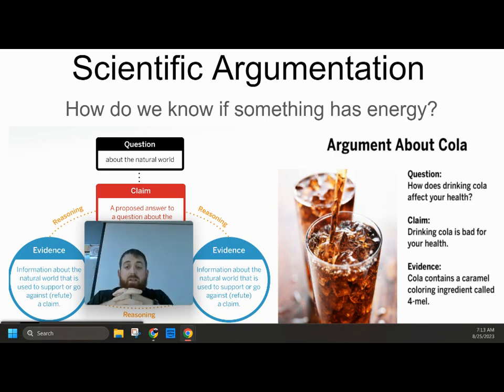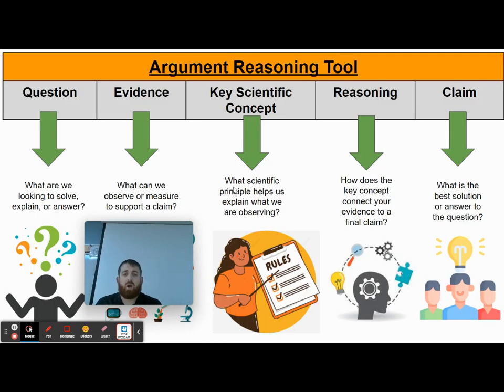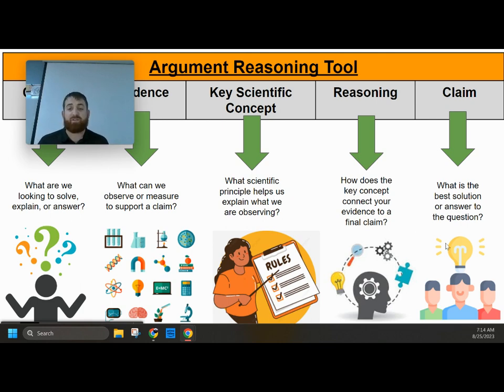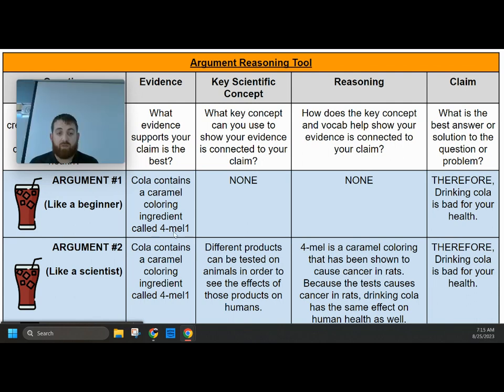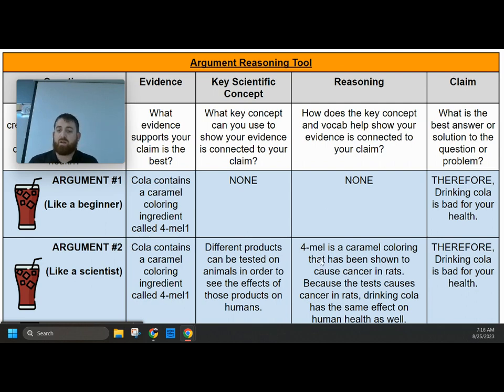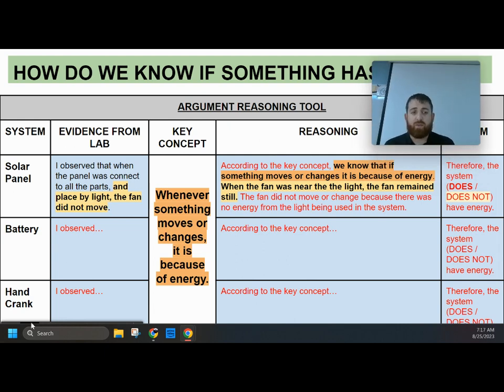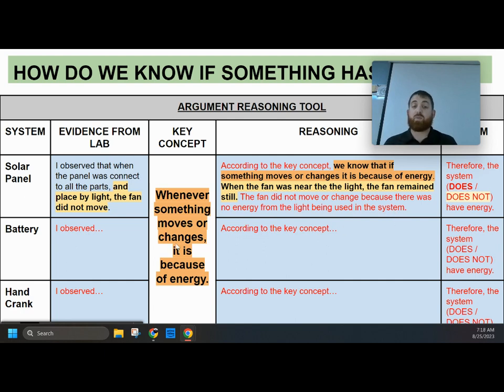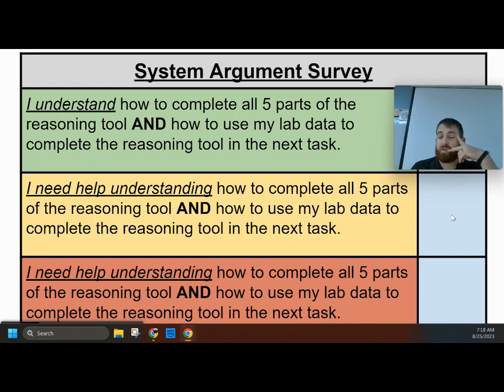GUIDE VIDEO: Scientific Argumentation